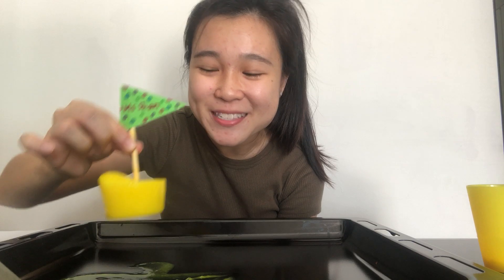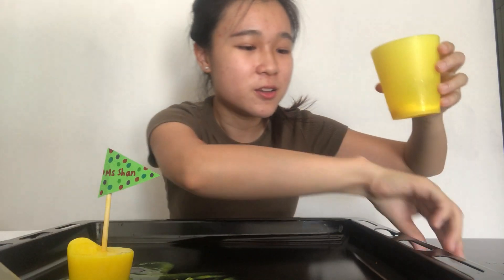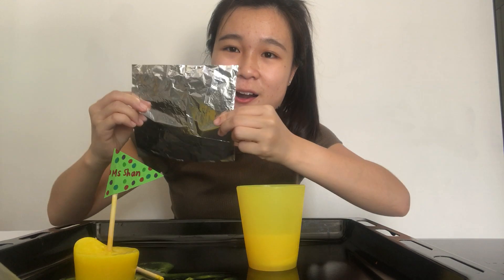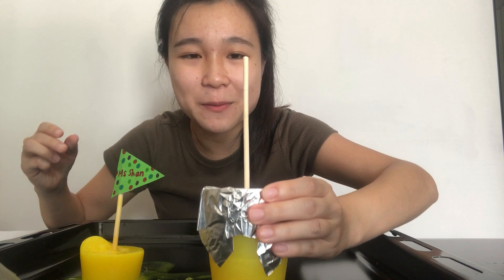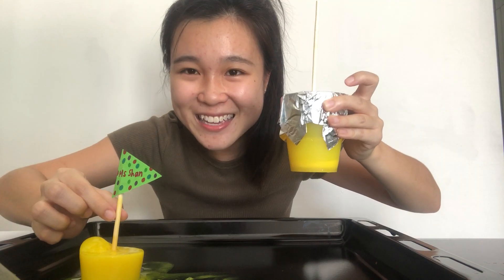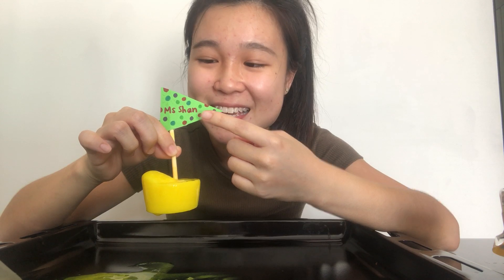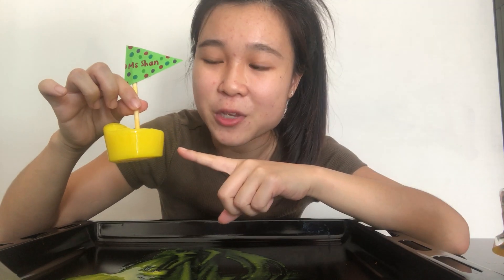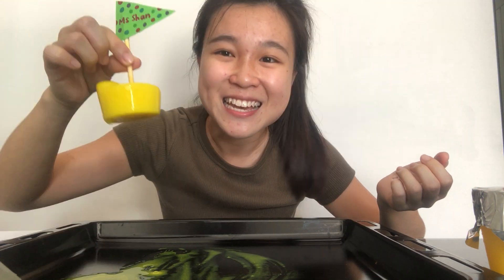Craft: Let's make Ice Boats!